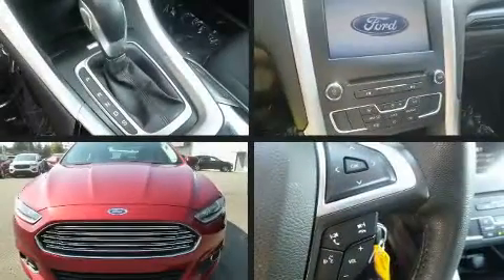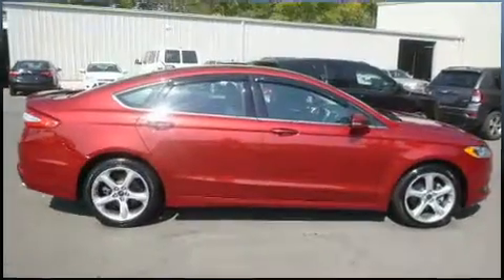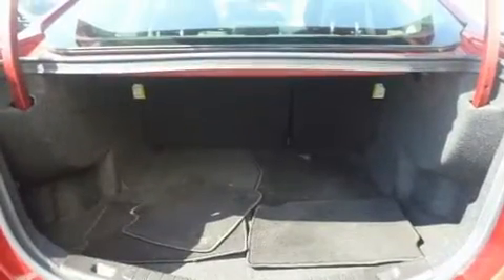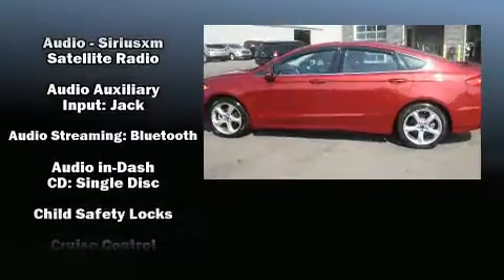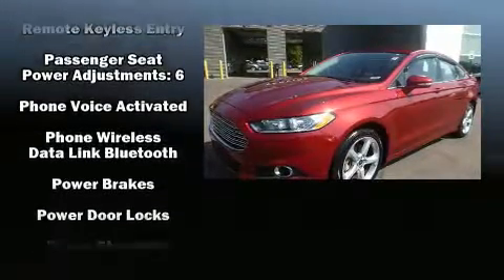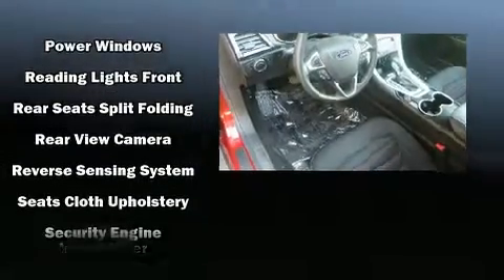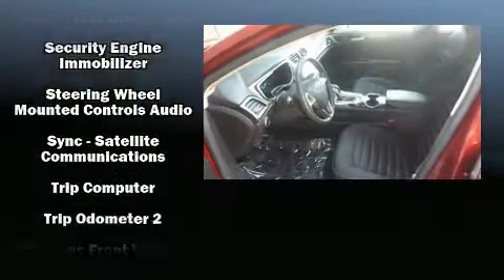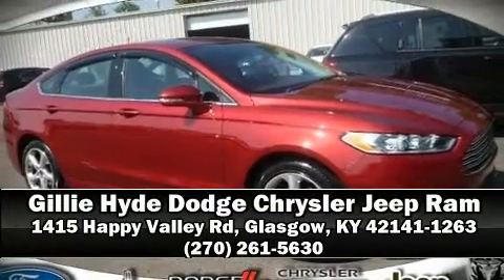2016 Ford Fusion SE w/Ecoboost in Glasgow, KY 42141-1263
Treat yourself to a test drive in the 2016 Ford Fusion. With fewer than 25,000 miles on the odometer, this 4 door sedan prioritizes comfort, safety and convenience. It features a front-wheel-drive platform, an automatic transmission, and an efficient 4 cylinder engine. It includes power seats, 1-touch window functionality, a tachometer, front bucket seats, tilt steering wheel, heated door mirrors, power windows, and cruise control. Passenger security is always assured thanks to various safety features, such as: dual front impact airbags, head curtain airbags, traction control, brake assist, ignition disabling, an emergency communication system, and 4 wheel disc brakes with ABS. This car was designed with safety in mind, allowing you to drive with even greater assurance. It also arrives with a Carfax history report, providing you peace of mind with detailed information. We pride ourselves on providing excellent customer service. Stop by our dealership or give us a call for more information.